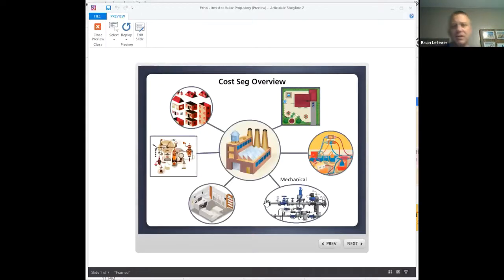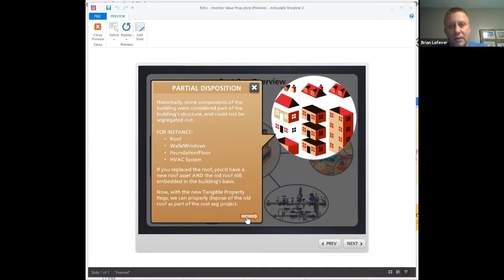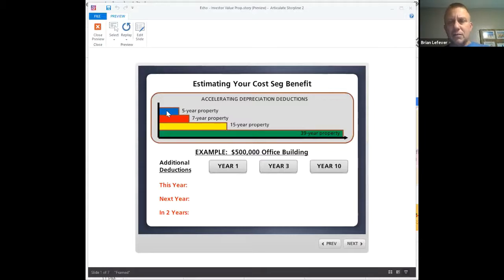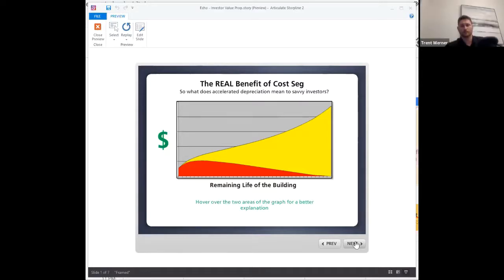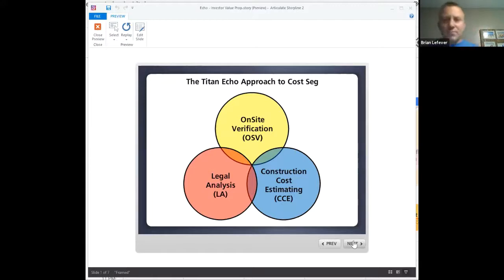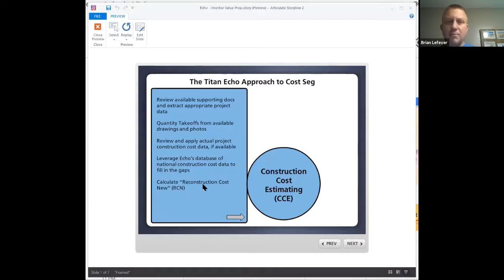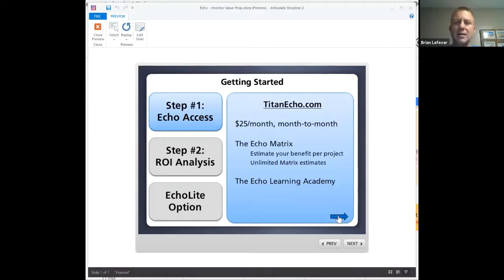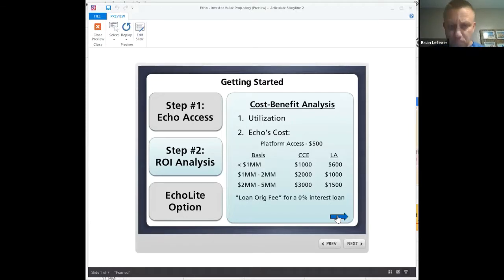What is Cost Segregation and How it Can Help Investors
Here's an overview of cost segregation. When you buy a building, right? When you buy a building, you're buying both land, which is the dirt and the improvements to the land. The improvements to the land depreciate over a period of time meaning that the tax law says those improvements are going to be worth nothing sometime in the future. Again, assuming you don't make any improvements to it. The land doesn't depreciate because it's always going to be there, so we have to carve out a piece of the purchase price as land, we set that aside. What's leftover, we depreciate.